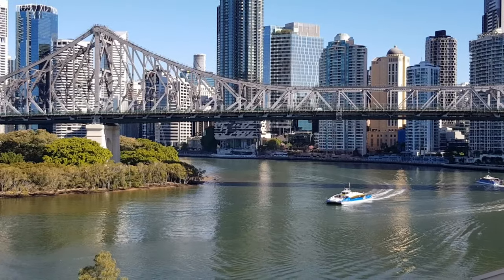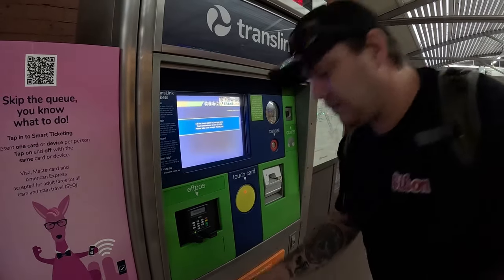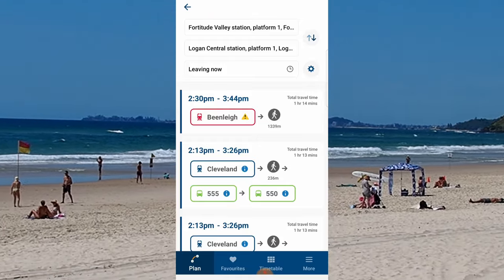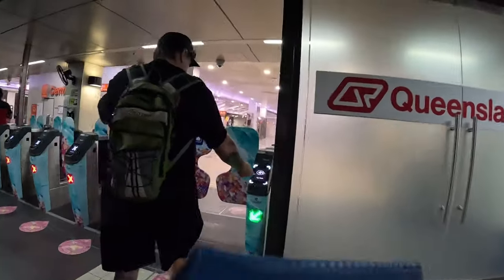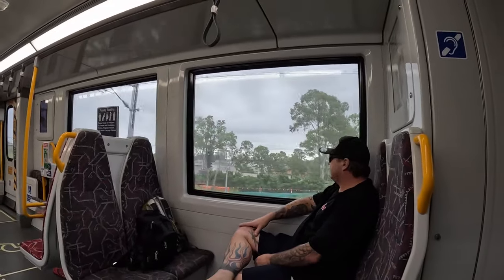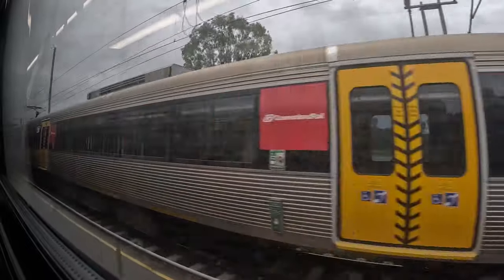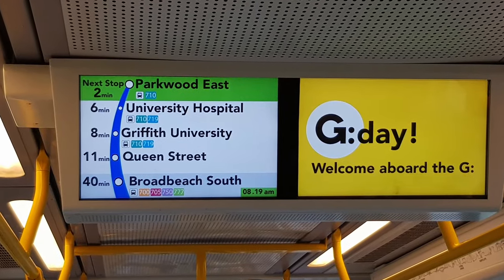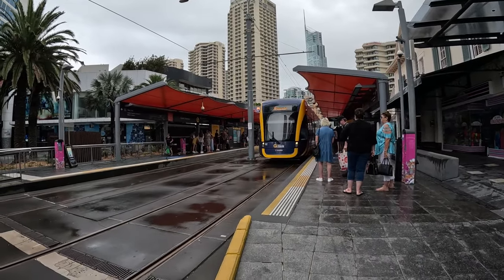Get from Brisbane (Airport) to Gold Coast using Train & Tram Public Transport | Go Cards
Hi Everyone and welcome to this weeks addition, to get from Brisbane to Gold Coast Train and Tram using Public Transport. This is using the Train from Brisbane to Helensvale, Tram from Helensvale to Surfers Paradise. Also learn about the Translink System, the Payments, Fare Zones, Prices, Tapping on and off, Go Cards and the Smart ticketing service being introduced.

Chris

Chapter Content:

00:00 - Get from Brisbane Airport to Gold Coast on Public Transport
00:24 - Translink Network
00:50 - Go Cards & Ticket Machines
01:26 - Smart Ticketing
02:00 - Fares/ Prices
02:26 - Translink App on your Phone
02:50 - From the Airport & Prices
03:28 - From Brisbane Central Station
06:37 - Tram from Helensvale

Note: Video footage featured today can't be used without prior consent by Chris Fry/Aquarius Traveller.